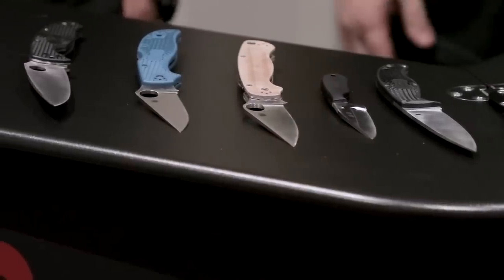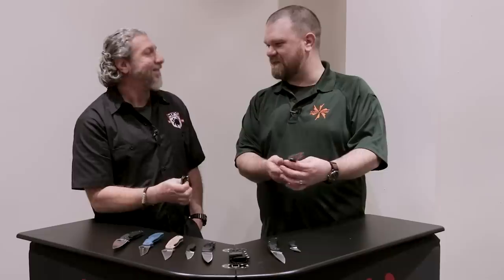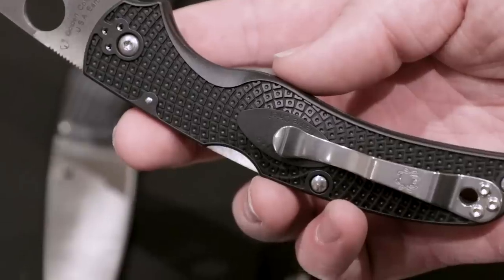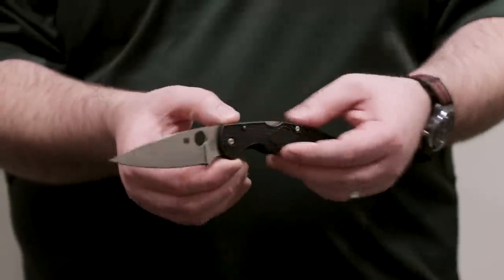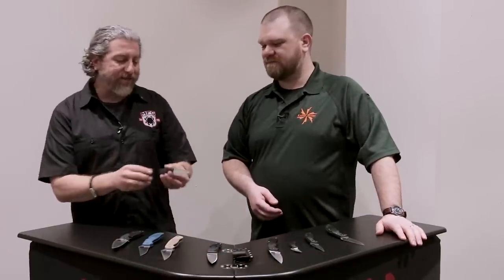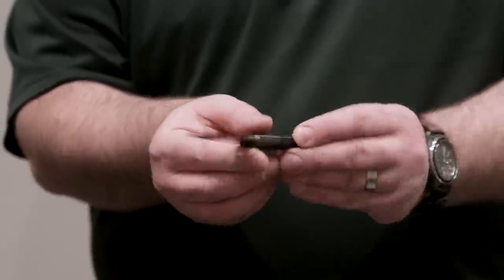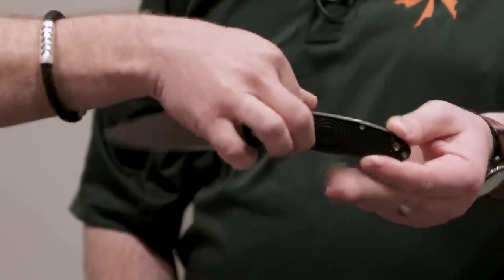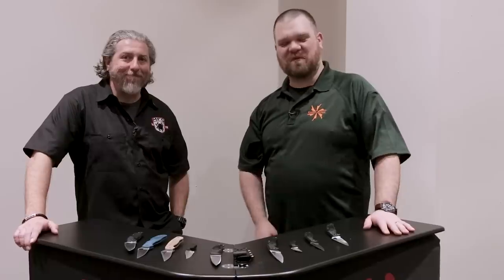New Spyderco Knives at Blade Show 2021 - KnifeCenter.com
From the floor of Blade Show 2021, we check out new knives and gear from Spyderco.